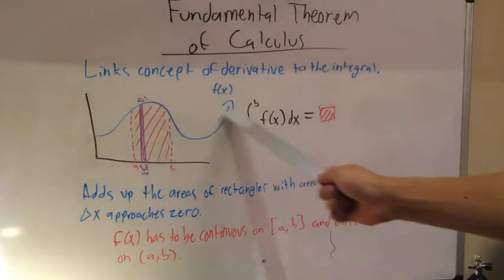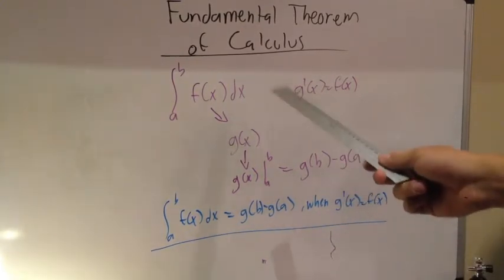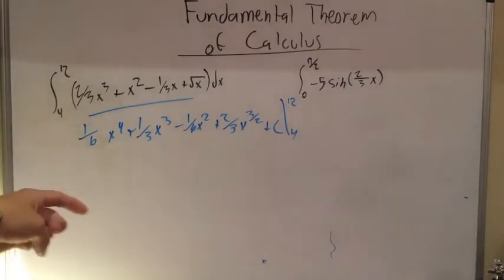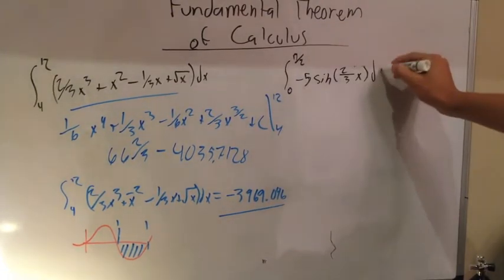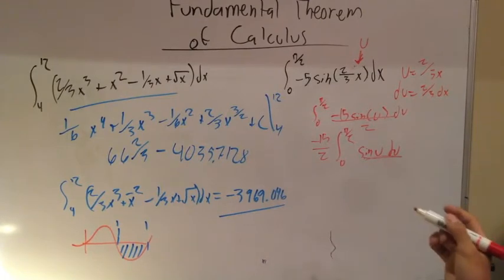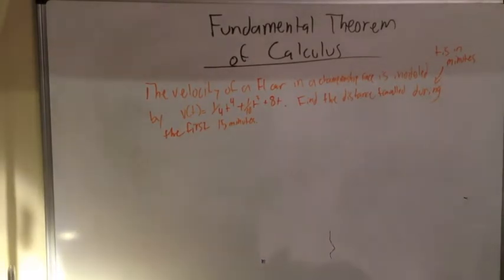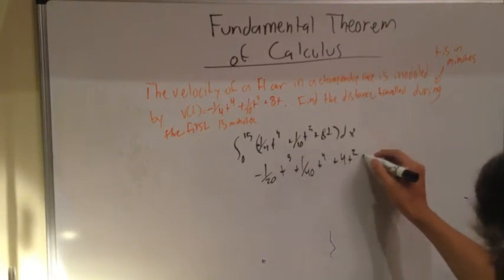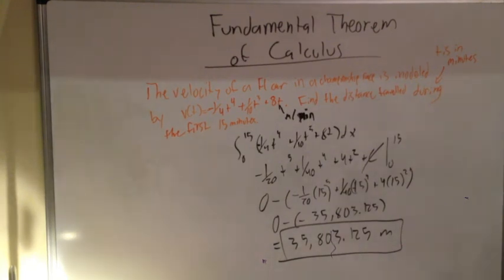Fundamental Theorem of Calculus for Mr. Luna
By Jose Javier F